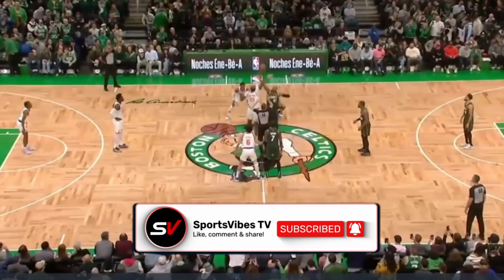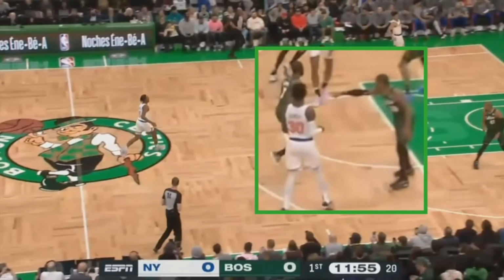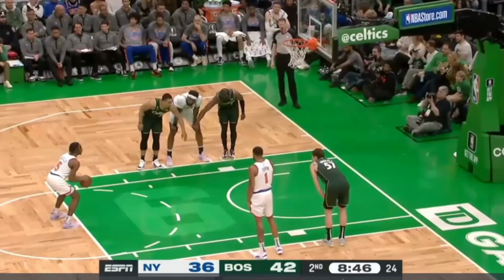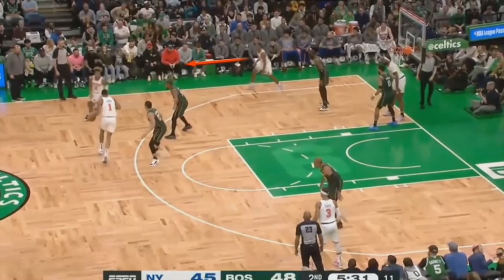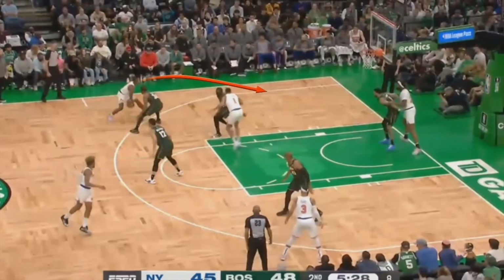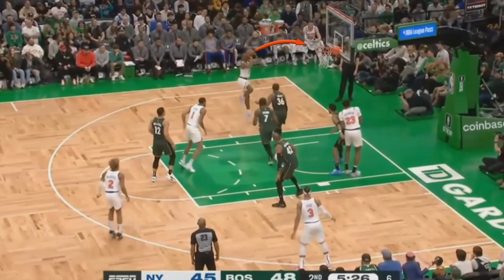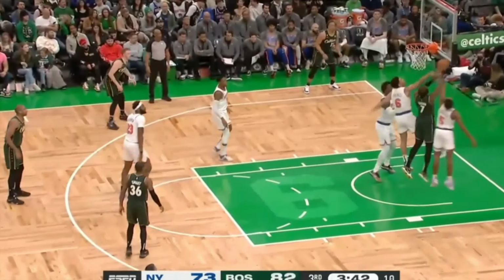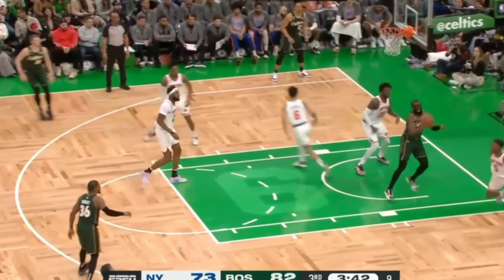KNICKS FILM BREAKDOWN: Its Happening…Immanuel Quickley Has Arrived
Special thanks to the NBA for highlights.